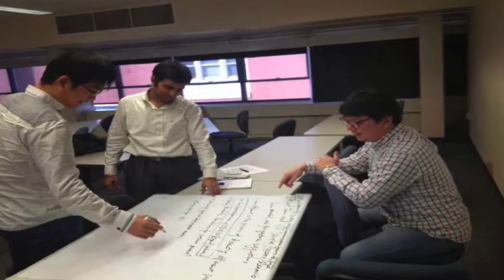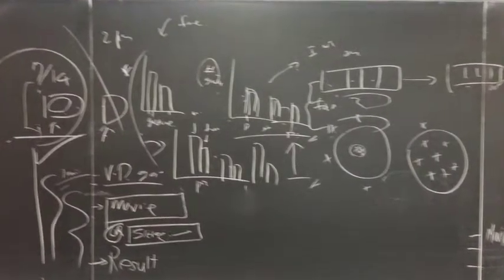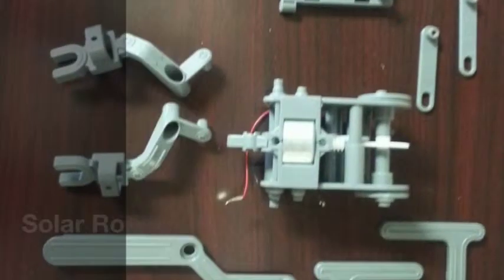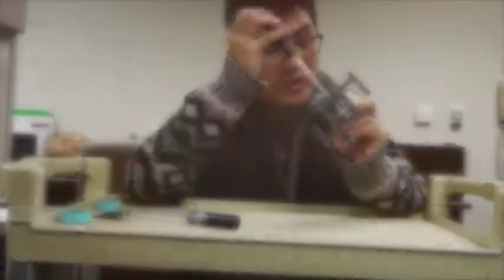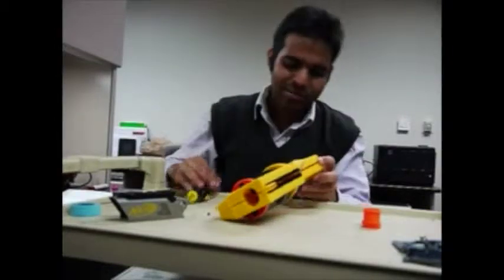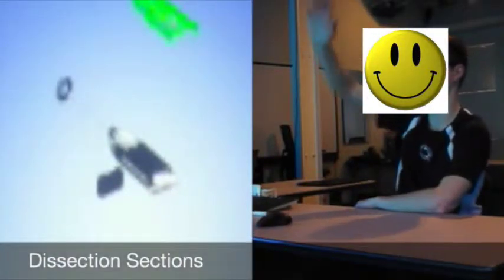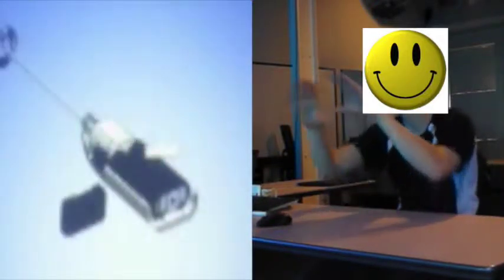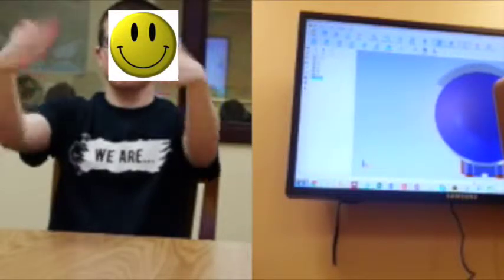Virtual Product Dissection PSU Interaction Design Project Spring 2014